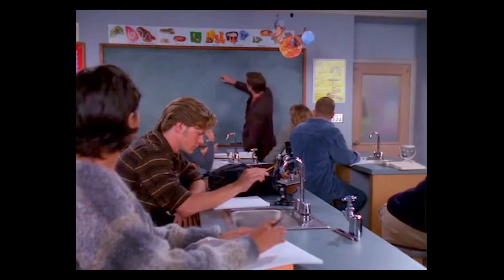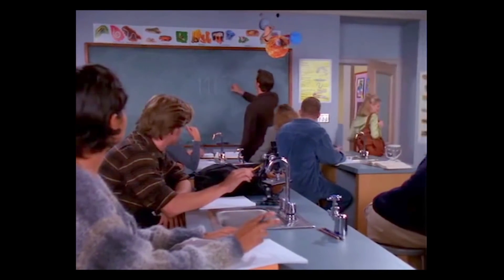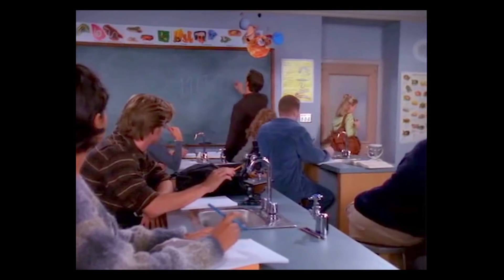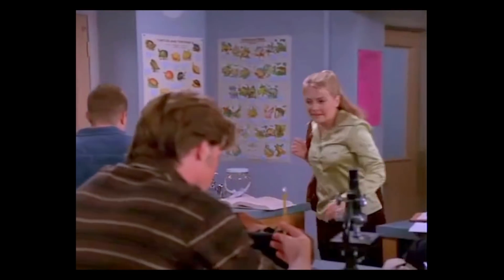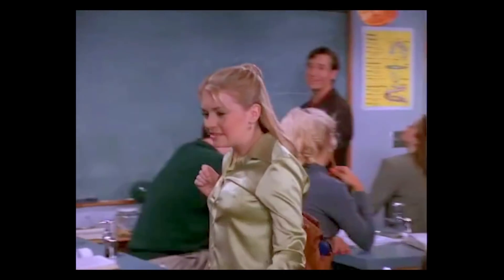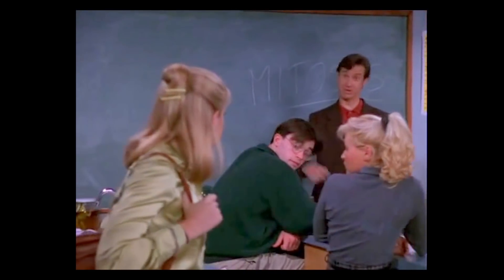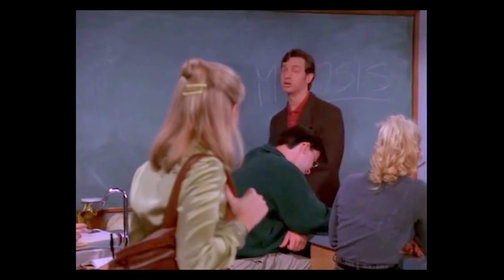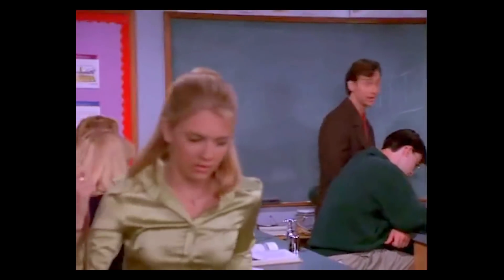Biology 101: Mitosis!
Camera used
Get a free 30 day trial of Amazon Prime (UK) (US)

Images courtesy of Andrew S. Bajer, University of Oregon, Eugene.

Mitosis! Ya'll have heard of it, but what exactly is happening here? Keep watching to find out :)